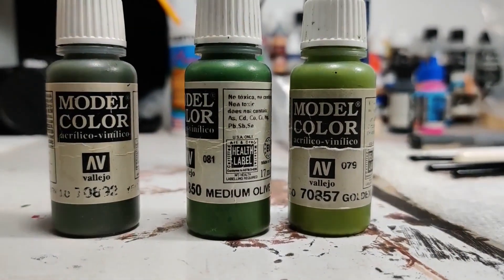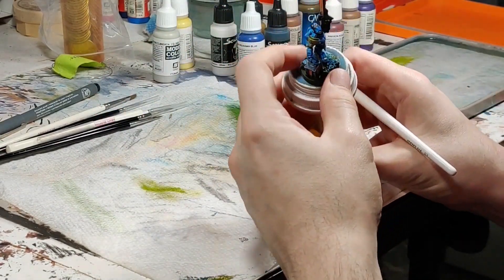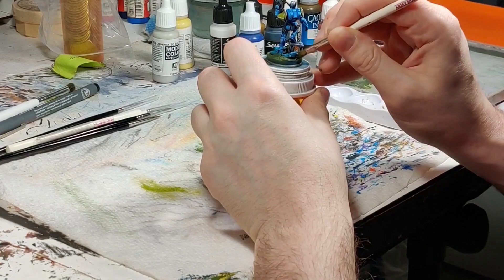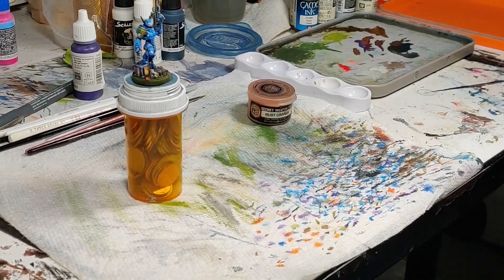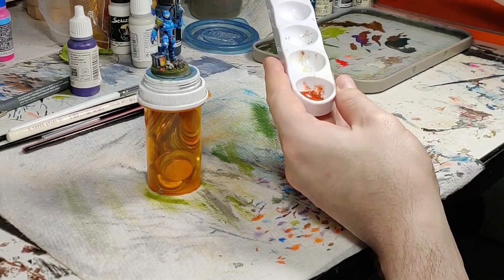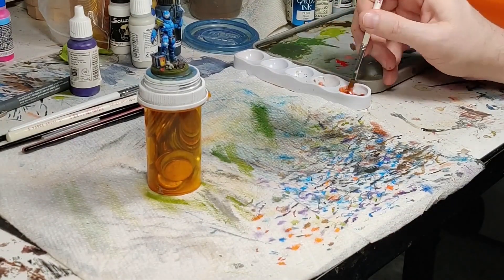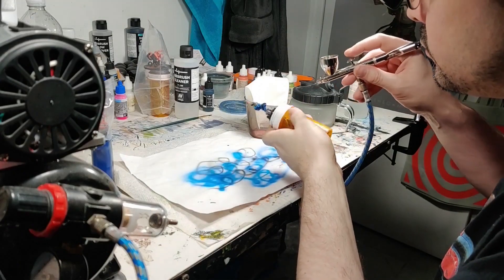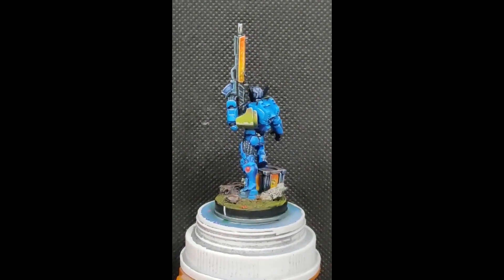Izzy's Painting Workshop Episode Six: Dry Brushing, Rust, and Sealant. The End of the ORC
In this episode, the journey of our hero the ORC comes to an end. We will dry brush the base, add a rust pigment, and seal the model with the air brush.

The channel's Instagram: @izzyspaintingworkshop